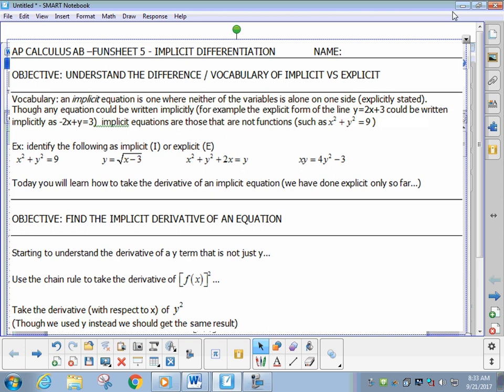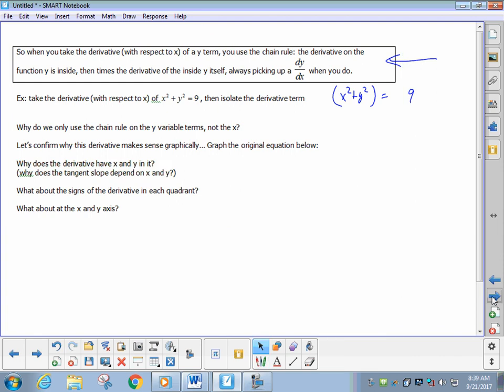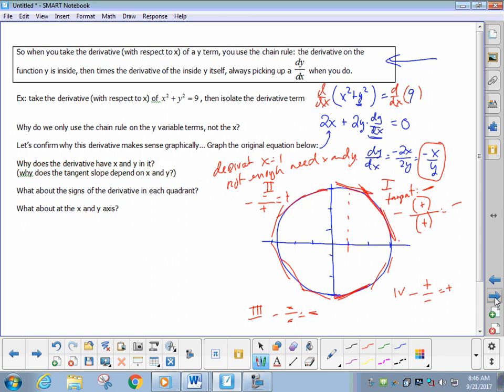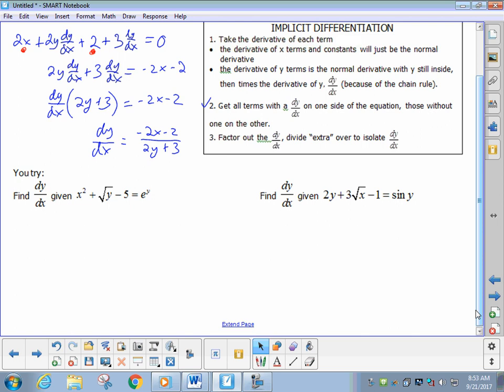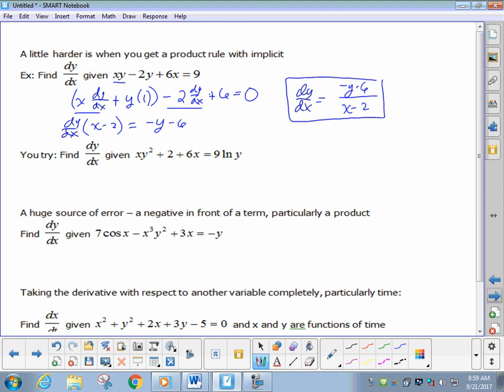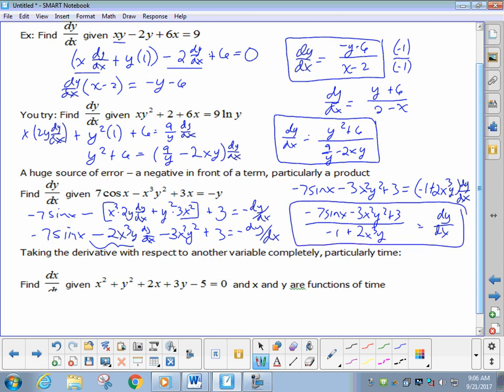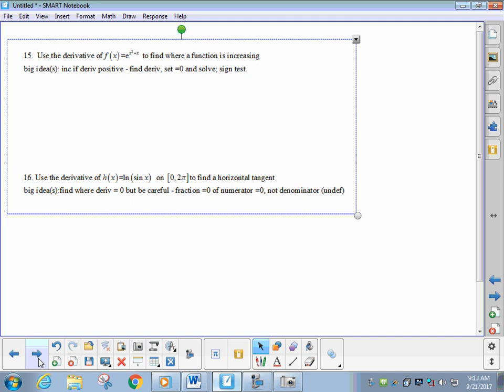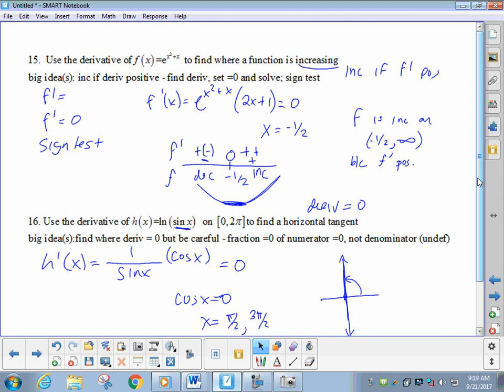ab set 34